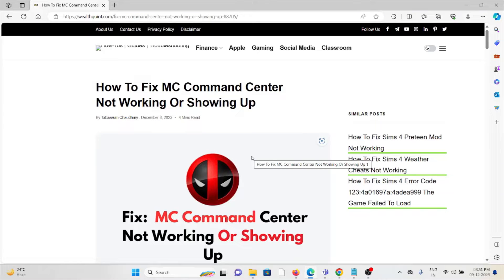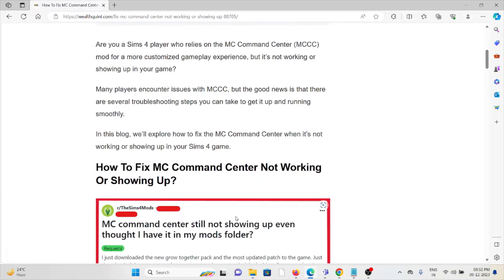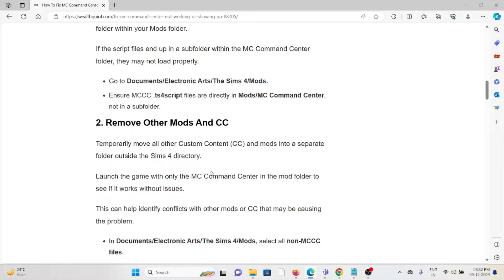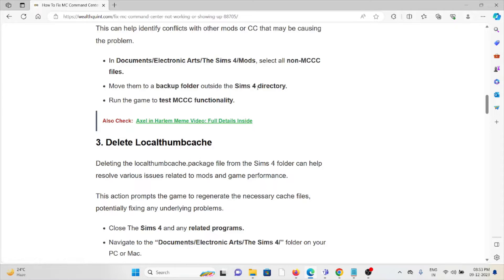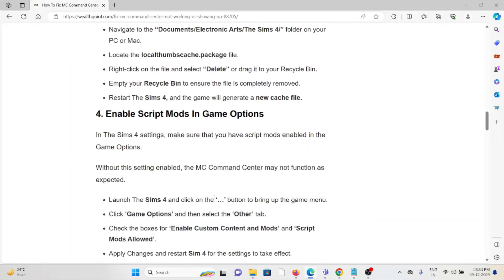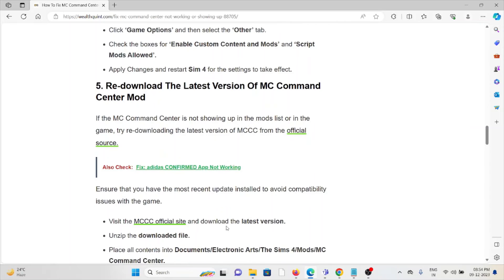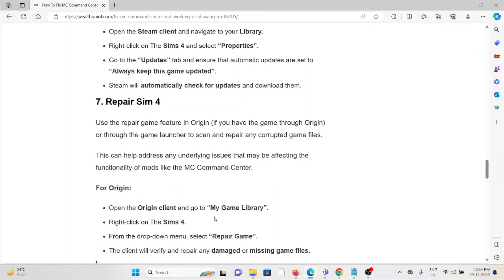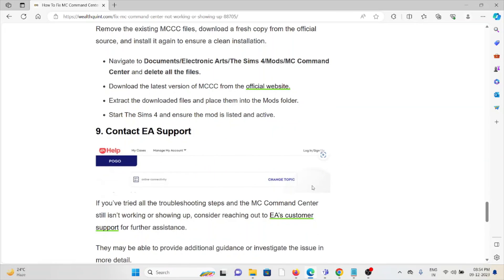How To Fix MC Command Center Not Working Or Showing Up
Are you a Sims 4 player who relies on the MC Command Center (MCCC) mod for a more customized gameplay experience, but it’s not working or showing up in your game?Many players encounter issues with MCCC, but the good news is that there are several troubleshooting steps you can take to get it up and running smoothly.In this blog, we’ll explore how to fix the MC Command Center when it’s not working or showing up in your Sims 4 game

0:00 Introduction
0:34 Solution 1:Check Mod Folder Structure
0:51 Solution 2:Remove Other Mods And CC
1:34 Solution 3:Delete Localthumbcache
1:57 Solution 4:Enable Script Mods In Game Options
2:12 Solution 5:Re-download The Latest Version Of MC Command Center Mod
2:46 Solution 6:Update Sim 4
2:53 Solution 7:Repair Sim 4
3:10 Solution 8:Uninstall And Reinstall The Mod
3:24 Solution 9:Contact EA Support